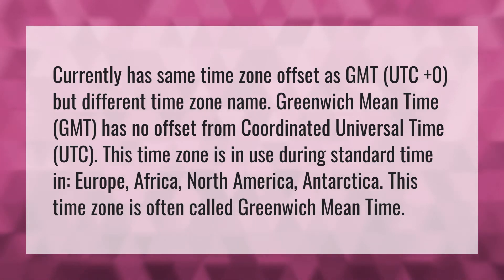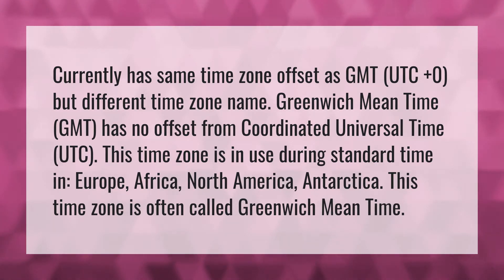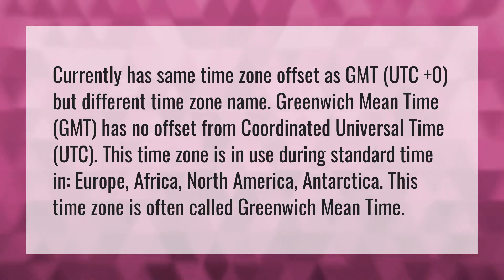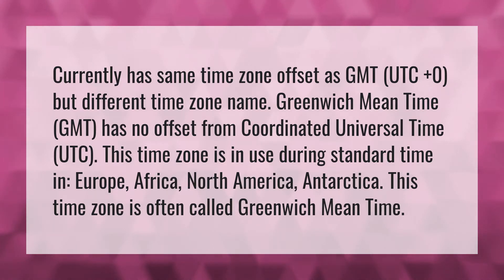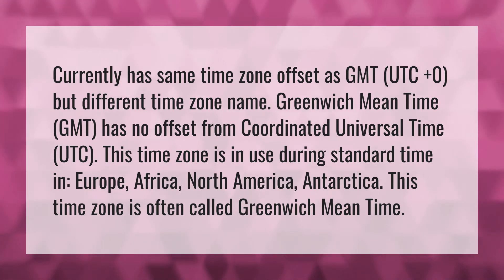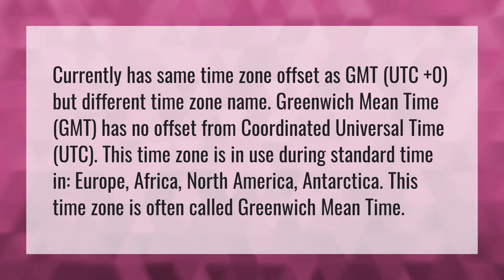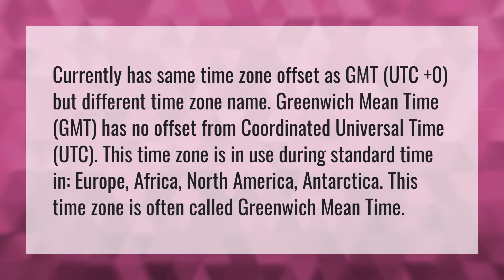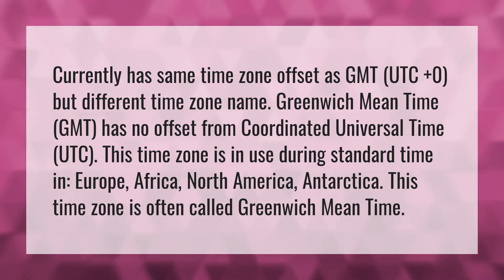What time zone is UTC +0?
UTC Or GMT • What time zone is UTC +0?